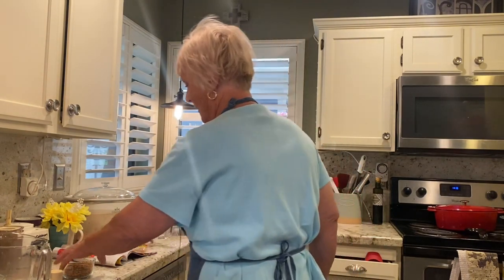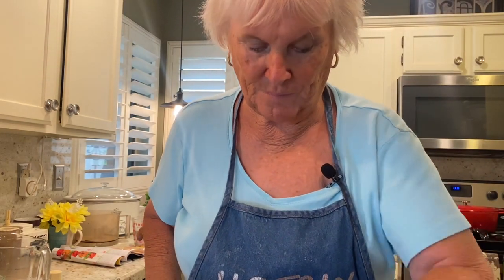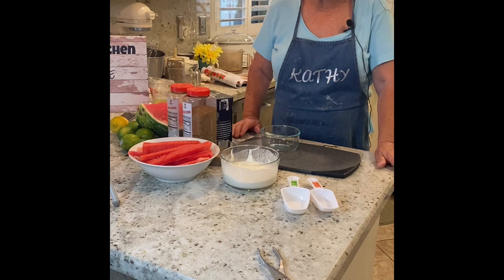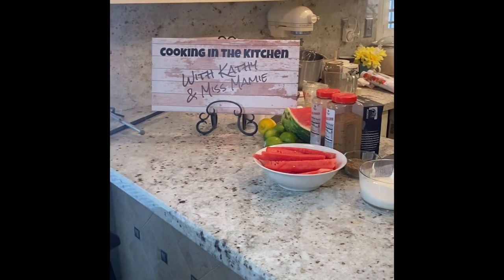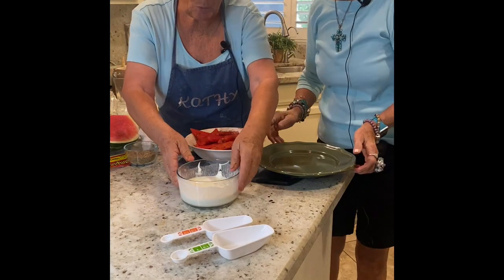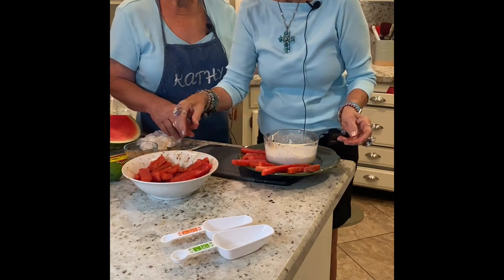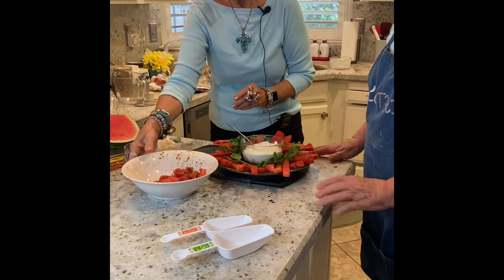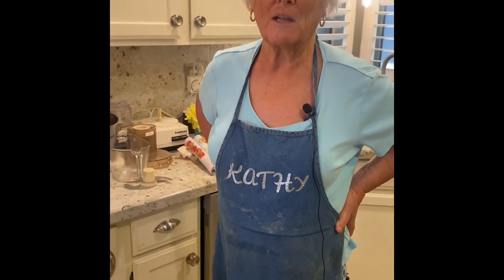SPICEY WATERMELON FRENCH FRIES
DIP FOR WATERMELON SLICES:

MIX 1 TSP CHILI POWDER
1/2 TSP CORIANDER
1/2 TSP CUMIN
1/2 TSP SALT
Mix well
Then add to 1 carton sour cream + juice
from one fresh lime

You wont be disappointed!
It’s delish and a different
Summer appetizer